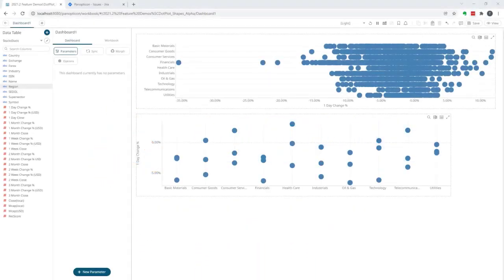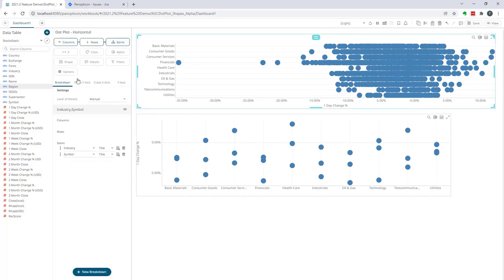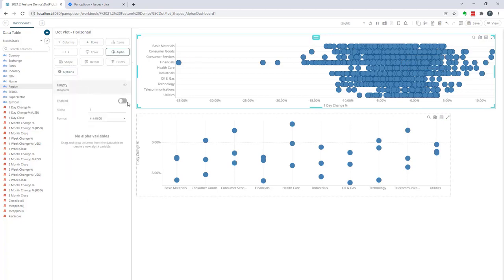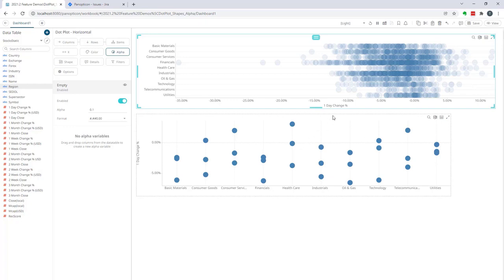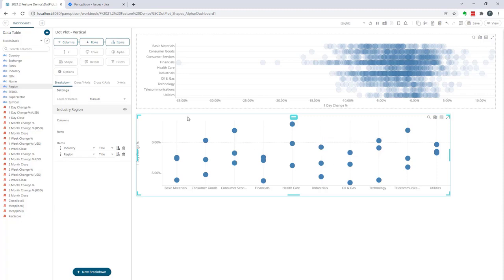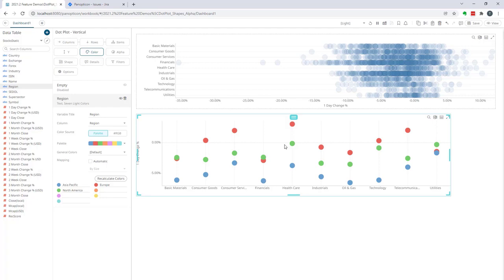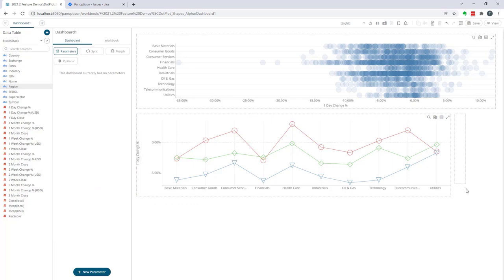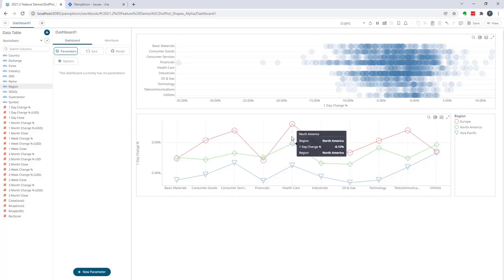Alpha Blending and Shapes with Dot Plots | Altair® Panopticon™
Applying alpha blending and shapes to dot plots provides analysts with a clearer view of trends, clusters, and patterns in complex data sets. This video explains how to use alpha blending and shapes effectively when designing dashboards that include dot plots.